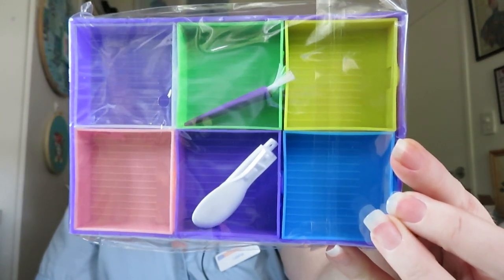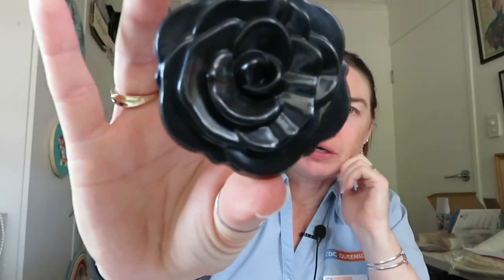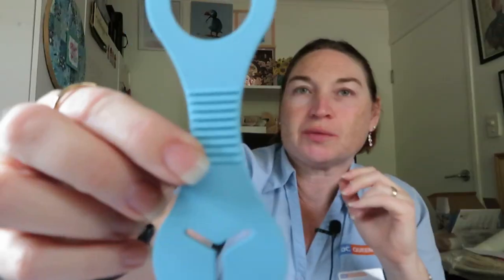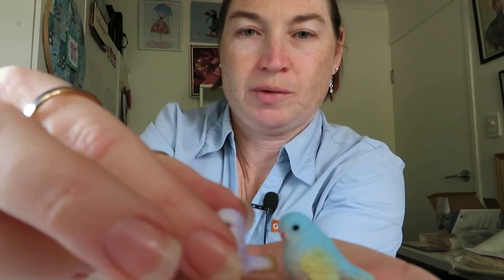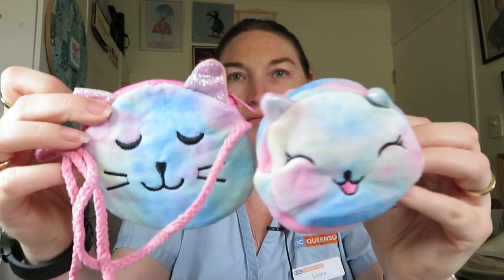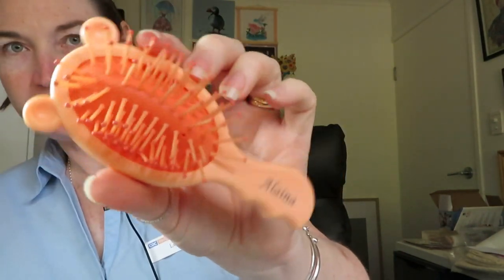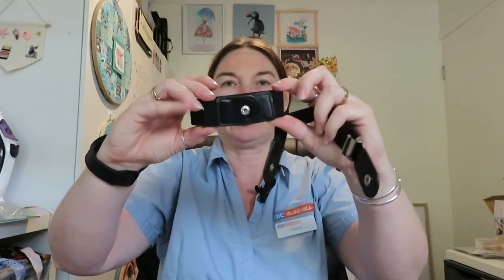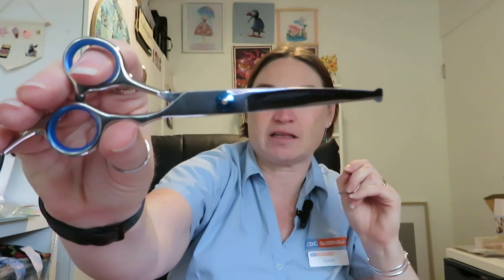TEMU No. 8 (Not sponsored by TEMU)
Hello Everyone,

In today's video, I will be showing you more goodies that I brought from TEMU.

I have put the links down below if the item is still in stock.

Leana

'The Closer You Get The Slower I Drive' Funny Sticker Decal!

Multi-Function Waterproof & Fireproof Document Holder!